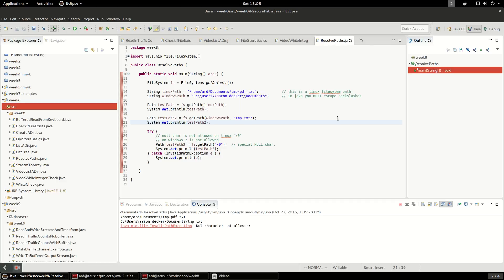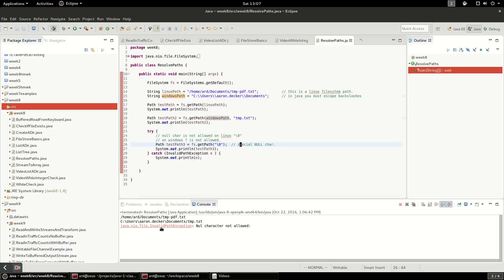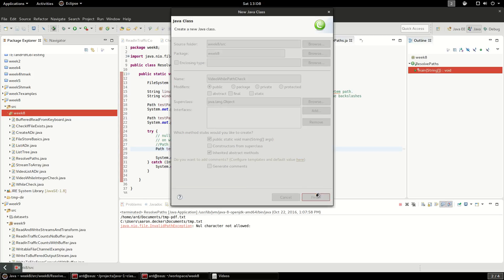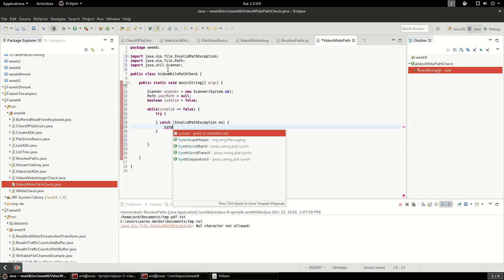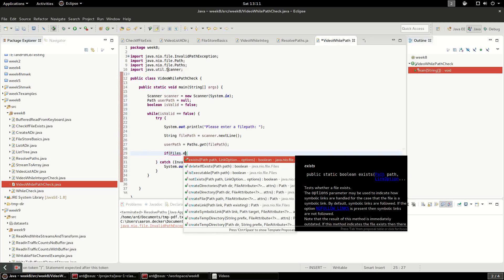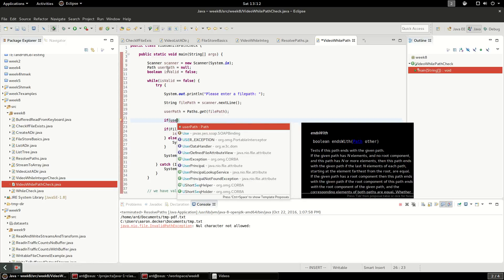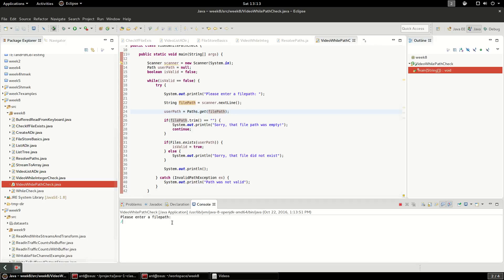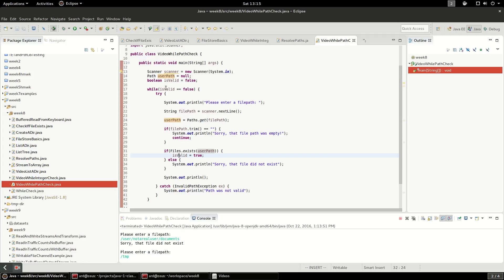Java: valid if a Path exists from user input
In this video I write a java program that prompts the user for input and keeps prompting until a valid, existing file is entered. I also describe the differences between valid paths on Linux vs Windows.